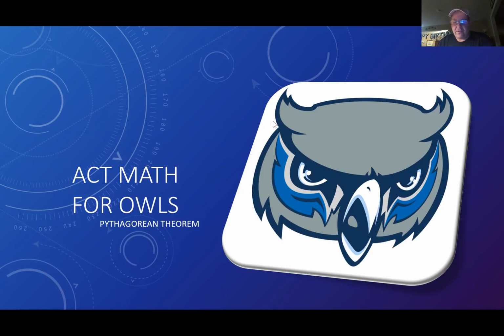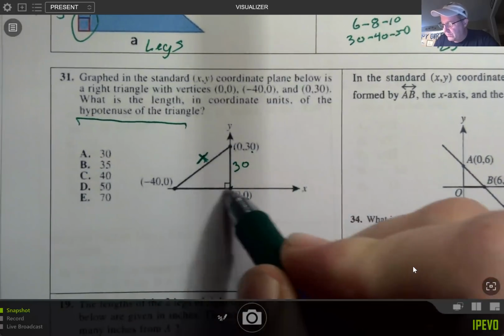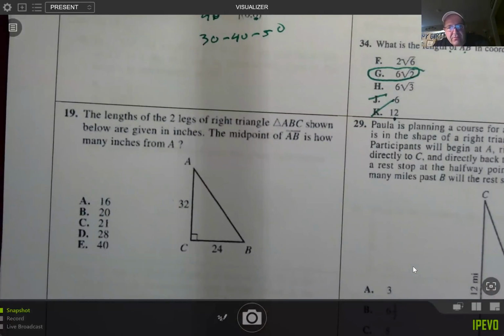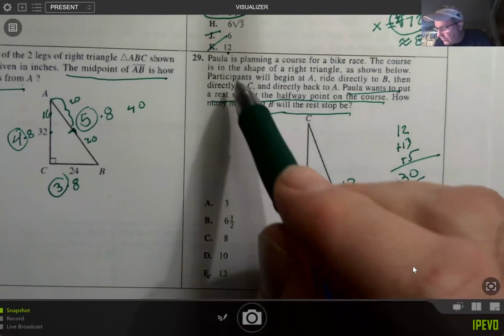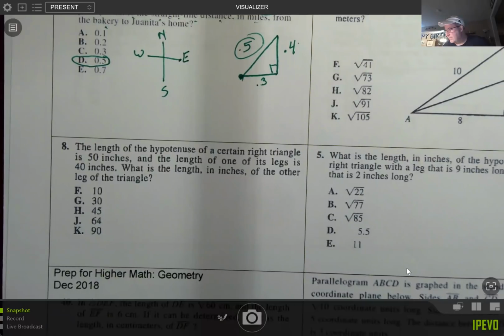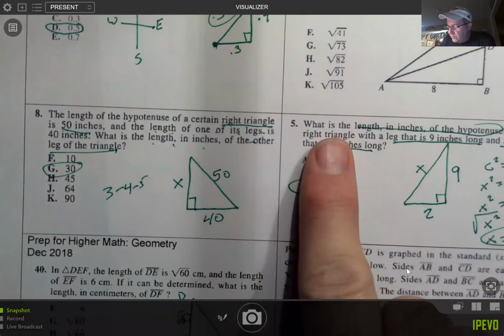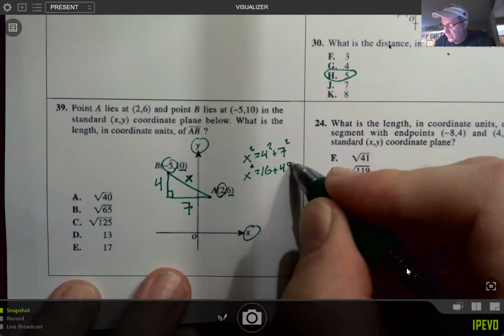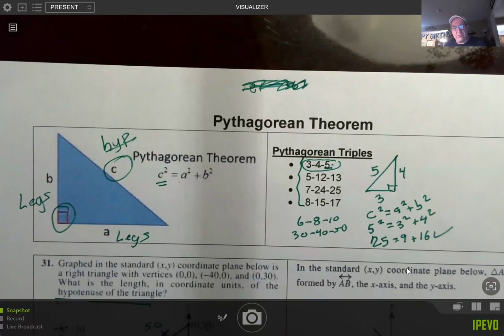OW ACT Math Prep video #5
This ACT prep video is over the Pythagorean Theorem